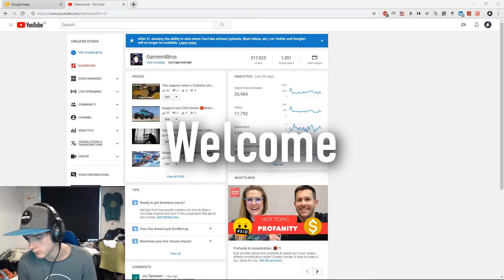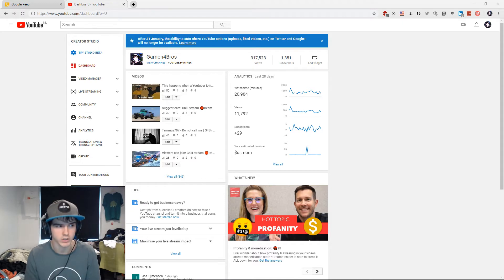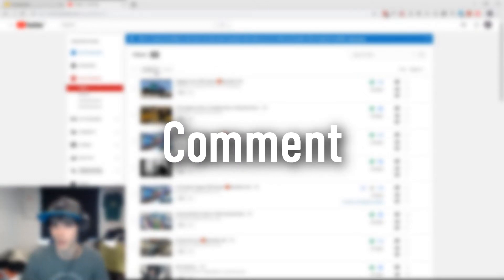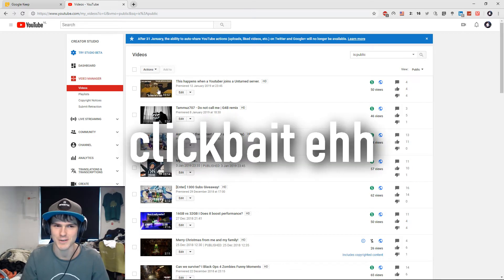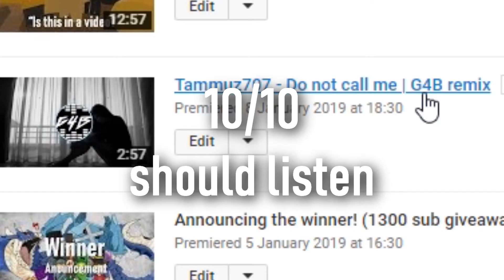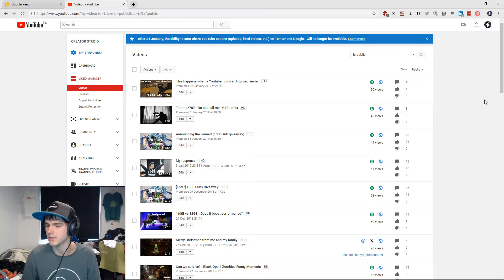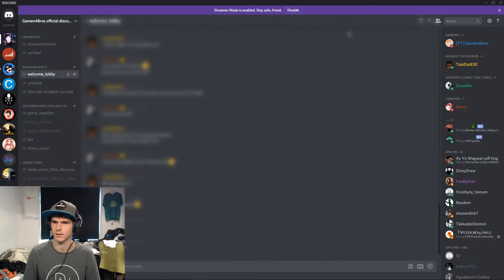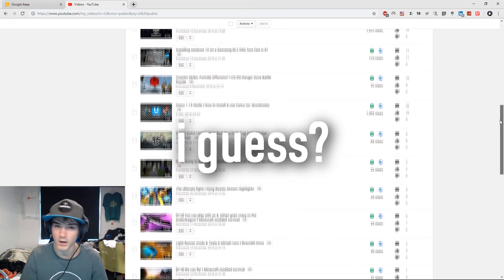300K Views | Tell me your ideas for this channel.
Specs:
CPU: Intel i7-8700K @5Ghz
GPU: Geforce GTX 1060 6GB @2Ghz
RAM: 32 GB 2300mhz corsair vengaence DDR4
MOBO: MSI Z370-A Pro
M.2 SSD: Samsung 970 evo 500gb
SSD: Samsung evo 232gb
HDD: 1TB 7200RPM
CASE: aerocool xpredator 2
PSU: Cooler Master Silent pro 600W

Big thanks to my patrons:
* TobiDotEXE